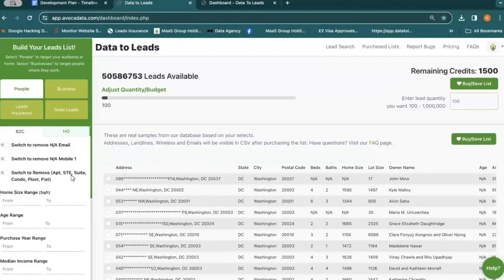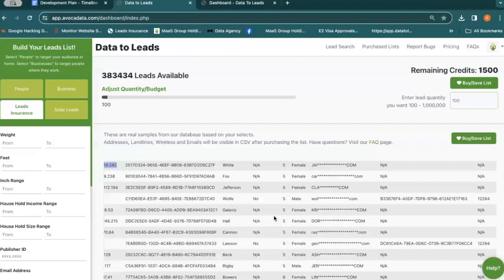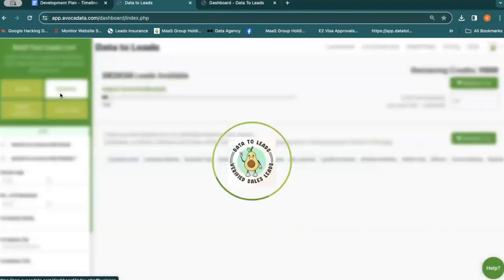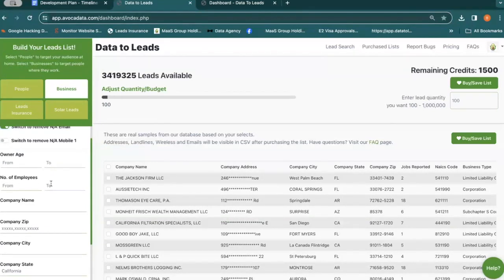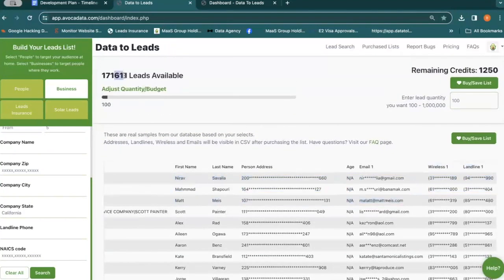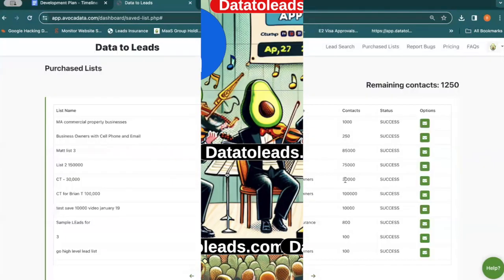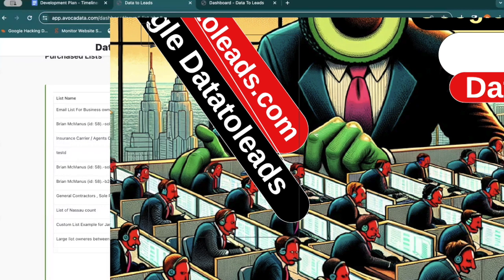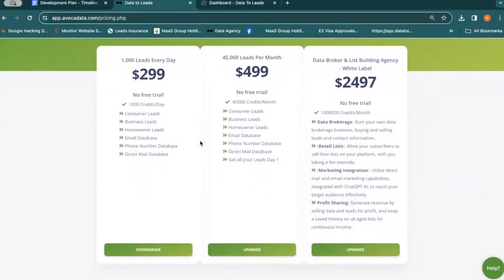What is a Data Broker? How to Buy B2B & Consumer Data License? Learn How to Become a Data Scientist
Explore a Comprehensive Range of Lead Databases:

🥑 Homeowner Lead Database: Connect with homeowners for insurance, solar, and home services opportunities.
🥑 Real Estate Lead Database: Find potential clients in the real estate market, including buyers, sellers, and agents.
🥑 Consumer Lead Database: Engage with consumers for targeted marketing campaigns and product promotions.
🥑 Insurance Lead Database: Target leads for insurance products, including health, life, and property insurance.
🥑 Solar Lead Database: Generate leads for solar energy projects and services.
Visit Avocadata for Comprehensive Lead Solutions.
Top Software for Lead Generation and Marketing Companies:

🌟 Key Benefits:

🎯 Extensive Lead Generation Databases: Excel in generating and selling various leads, including business, homeowner, consumer, B2B, insurance, and real estate leads.

🔧 Seamless Tech Integration: Effortlessly integrate DatatoLeads with @HubSpot-CRM @HubSpotMarketing or @gohighlevel CRM for optimized business operations.

🔍 Explore Niche Markets: Dive into niche markets for enhanced sales, appointments, and lead selling efficiency. NicheMarketing MarketExploration @Zoom

🏷 White Label Hosting: Offer your clients branded lead generation and data services under your own label.

☁️ Cloud Computing: Leverage cloud-based solutions for scalable and secure data management.

🌟 Why Choose DatatoLeads.com:

📊 Variety of Lead Types: Access an extensive selection of leads, from business to real estate.

🛠 Customizable Solutions: Tailor our tools to your agency's specific needs for unmatched client satisfaction.

👩‍💻 Intuitive Platform: Enjoy an easy-to-navigate platform that simplifies data management.

💹 Monetize Your Leads:

Sell Your Leads: Generate and sell leads for various industries, including roofing, solar, insurance, and real estate.
Buy and Sell from 100s of Databases listed by our data scientists.

🎯 Ideal for:

🥑 Marketing Agencies: Introduce a lucrative data and lead selling service.
🥑 Sales Professionals: Leverage a broad lead pool to skyrocket sales.
🥑 Real Estate Experts: Efficiently connect with potential clients.
🥑 Insurance Agents: Target specific leads for bespoke insurance offerings.
🥑 Solar Consultants: Boost solar project leads with targeted strategies.
🌐 Experience Avocadata's Innovation:
Read more about what we are doing here.

🥑 Unique Data Analytics: Embrace avocado-themed analytics for a fresh data perspective.

🔬 Cutting-edge Data Science: Tap into advanced analytics for improved lead generation and conversion.

🔗 Learn Lead Generation Strategies:

Dive into the world of data brokerage and lead generation with our comprehensive website and social media channels. Expand your knowledge and stay updated with the latest business insights and strategies.

📈 Elevate Your Agency:

Grasp the significance of data in today's digital economy. Learn effective strategies for data acquisition, processing, and monetization. Discover how to identify and secure high-value leads, enhancing your marketing approach.

🎥 Engage with Insightful Content:
Learn about skip tracing, data enrichment, GoHighLevel, and HubSpot through engaging videos designed for strong SEO performance. Gain insights into effective data and lead selling techniques, supported by statistics and practical examples.